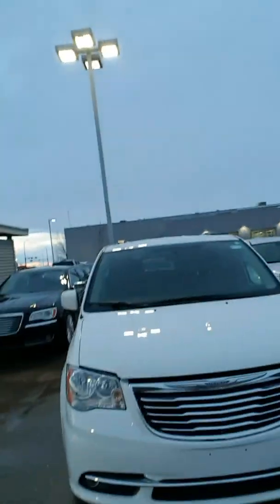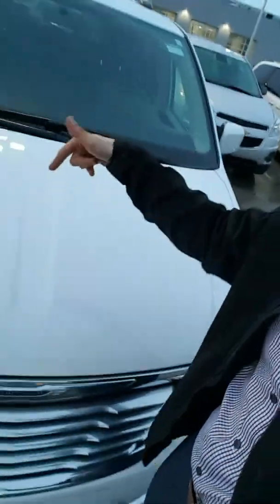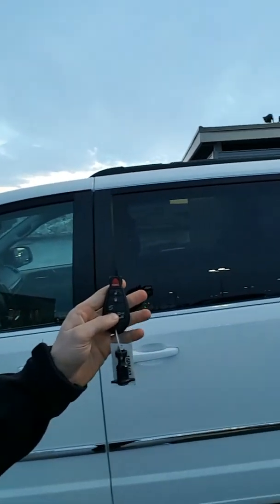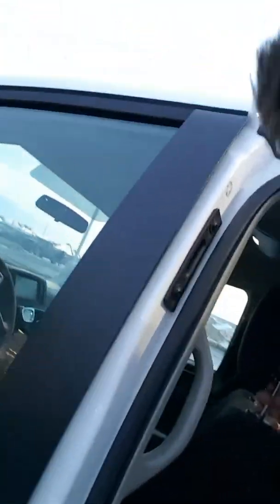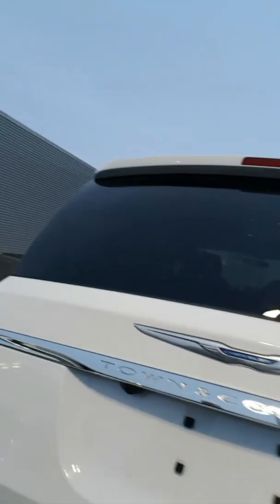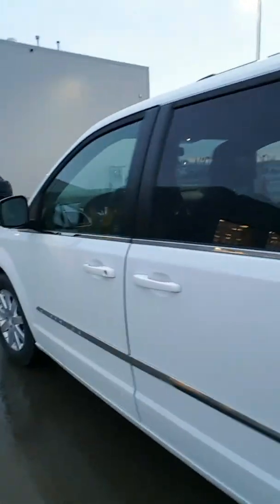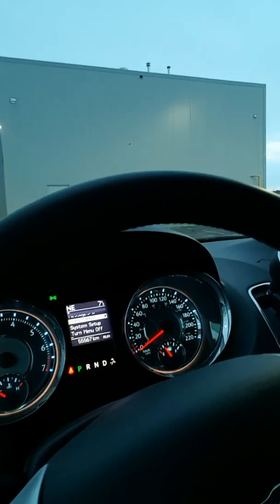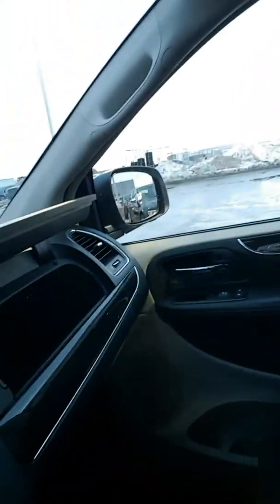Don your new van!